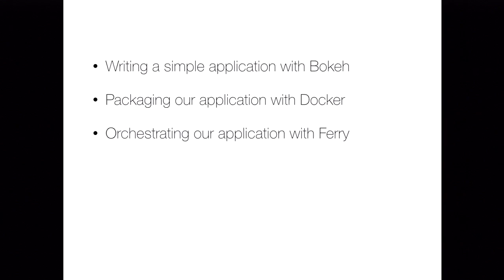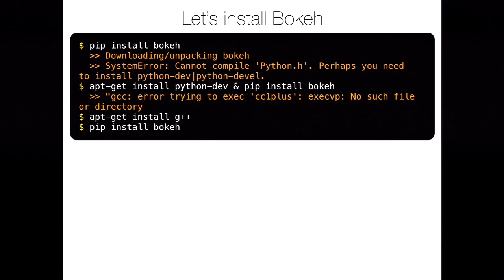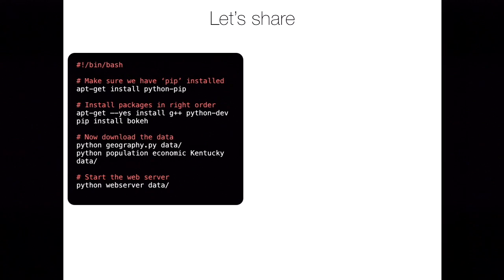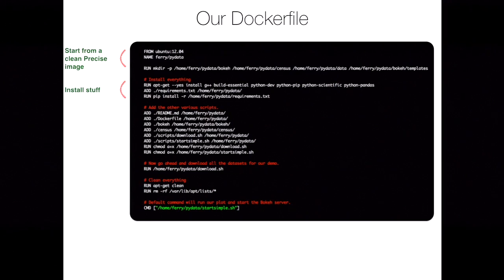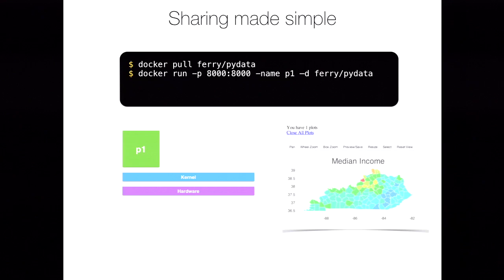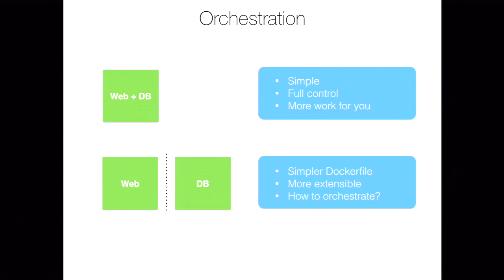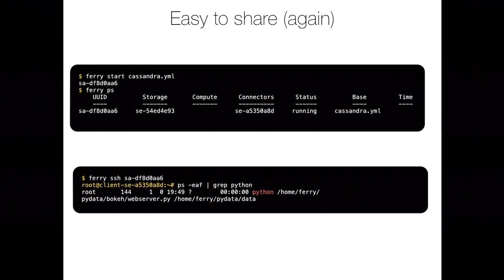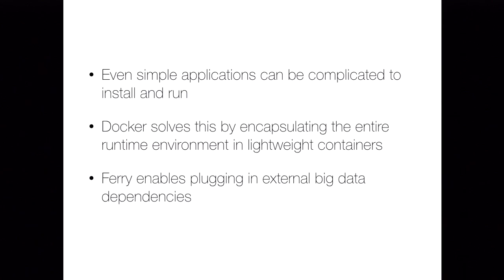James Horey - Ferry Share and Deploy Big Data Applications with Docker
Ferry is a Python-based, open-source tool to help developers share and run big data applications. Users can provision Hadoop, Cassandra, GlusterFS, and Open MPI clusters locally on their machine using YAML and afterwards distribute their applications via Dockerfiles. These capabilities are useful for data scientists experimenting with big data technologies, developers that need an accessible big data development environment, or for developers simply interested in sharing their big data applications. In this presentation, I'll introduce you to Docker, show you how to create a simple big data application in Ferry, and discuss ways the Python community can contribute to the open-source project. I'll also discuss future directions for Ferry with a focus on better application sharing and operational deployments. 00:00 Welcome!
00:10 Help us add time stamps or captions to this video! See the description for details.